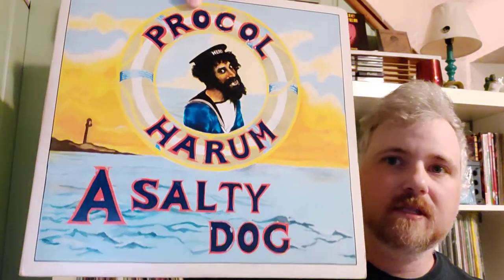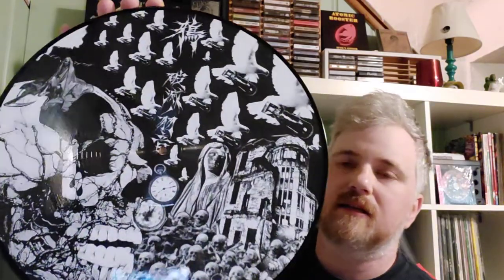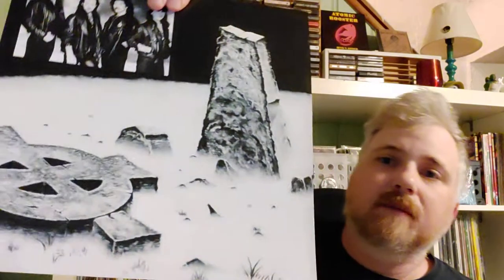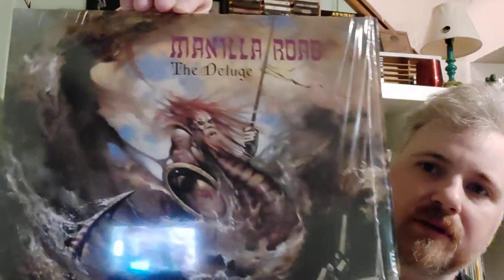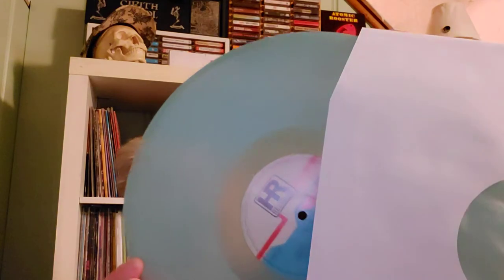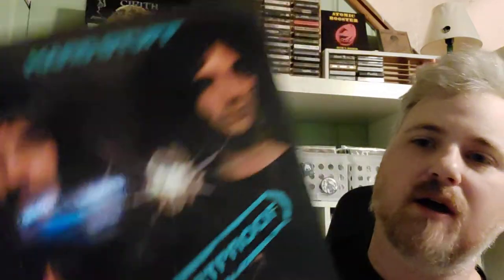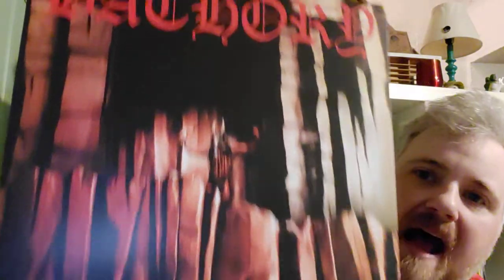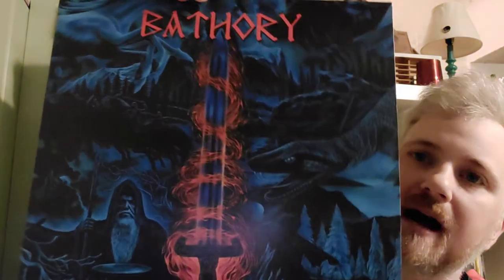Saturday Coffee Music and filled a bunch of holes in the collection! Metal, Punk and Rock'n'Roll.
Collection update grabbed some stuff I've been missing! Cheers.